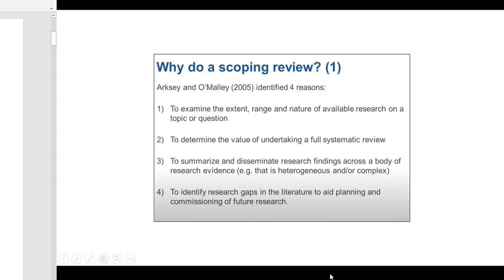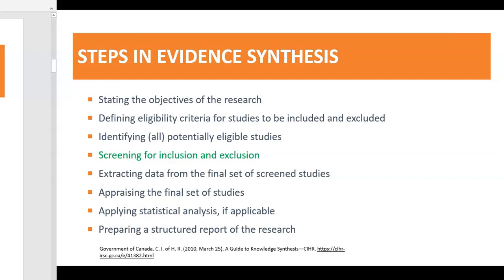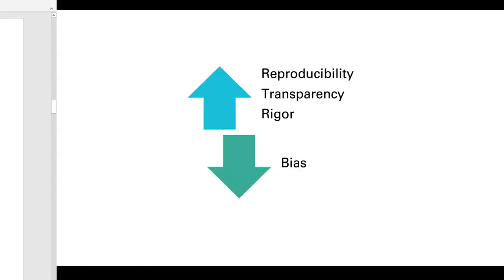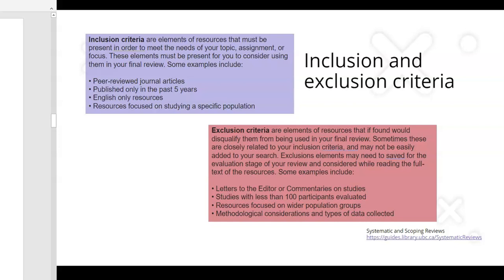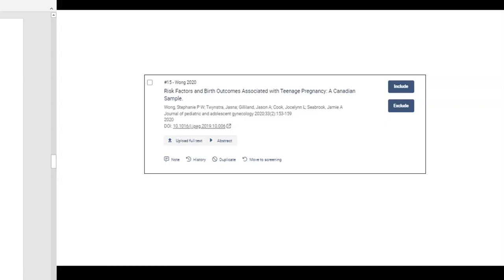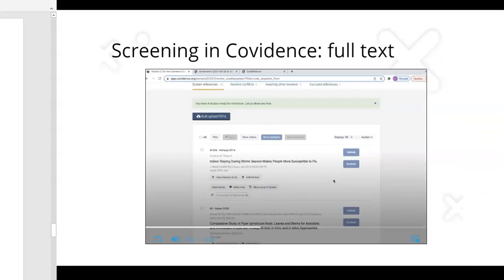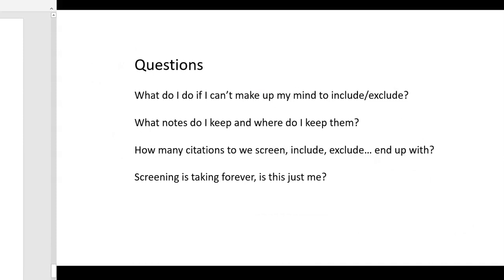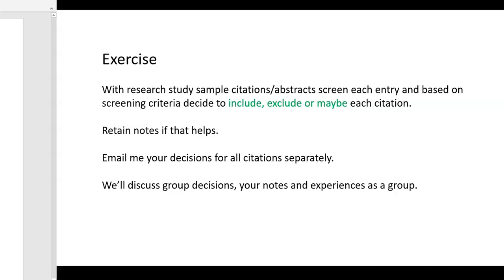Group Contingencies Evidence Synthesis Screening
A video to share how to screen effectively. Ian